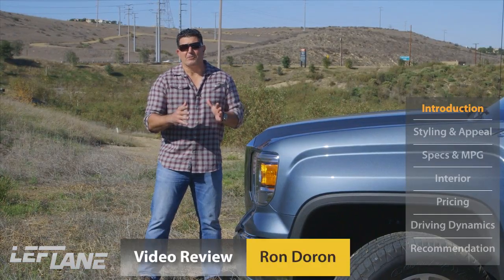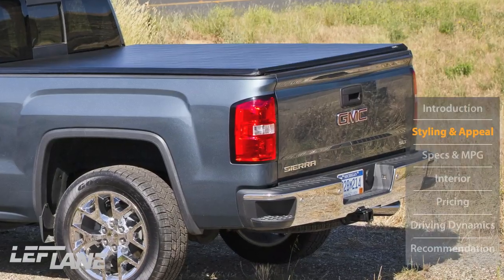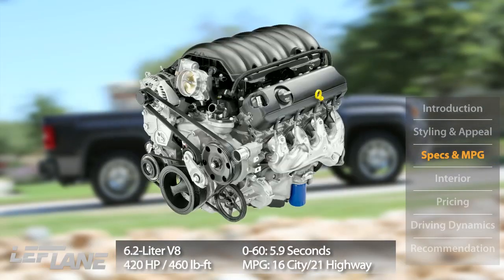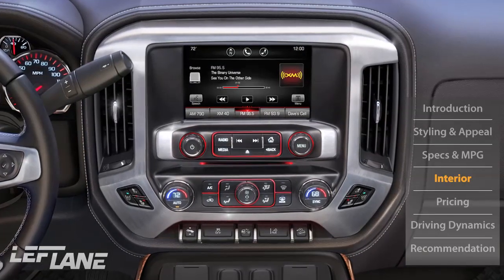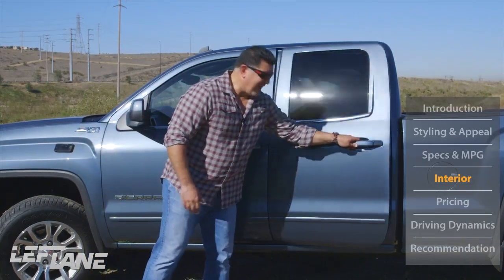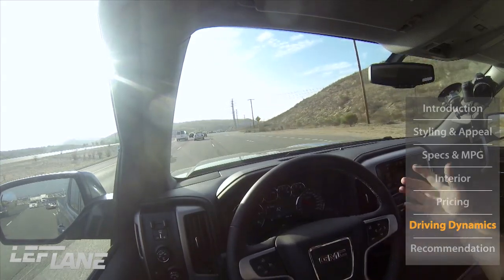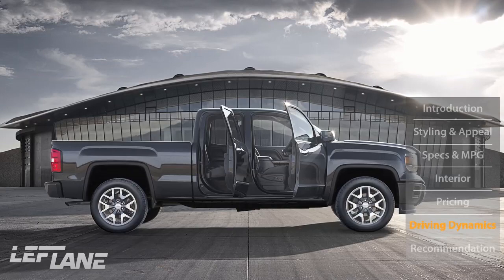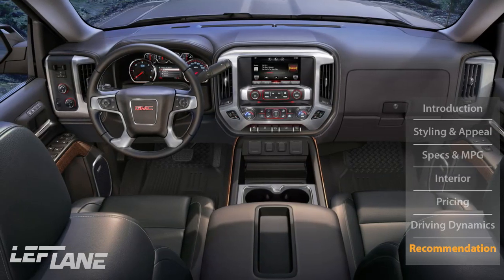2014 GMC Sierra Review